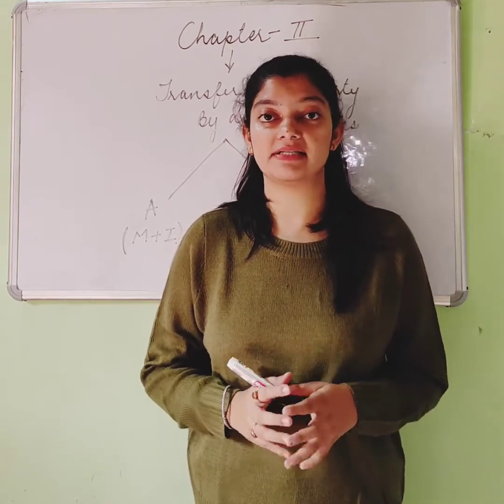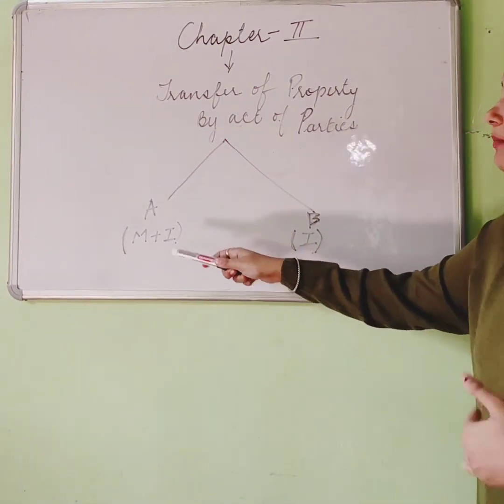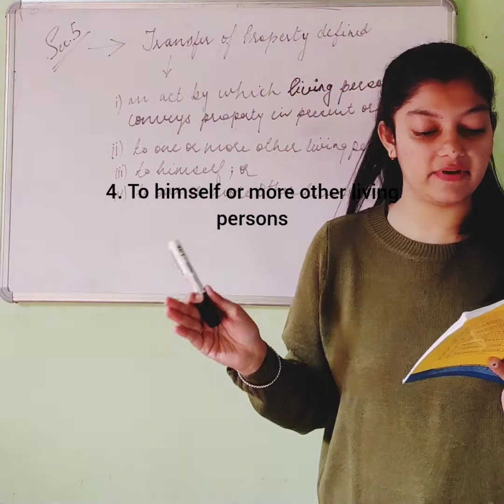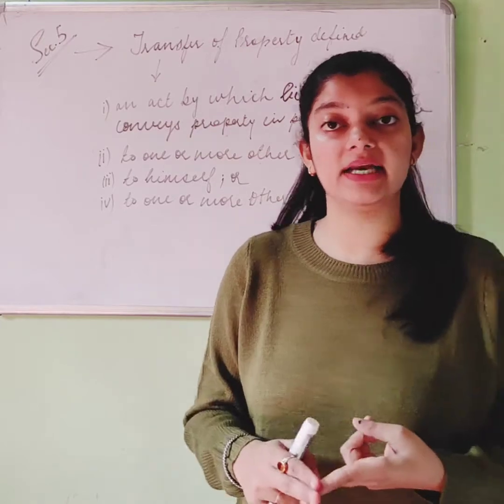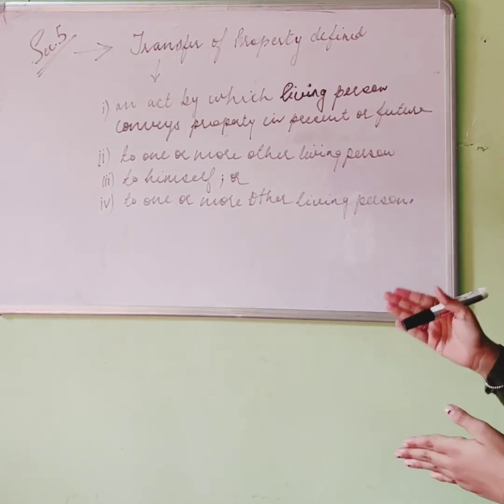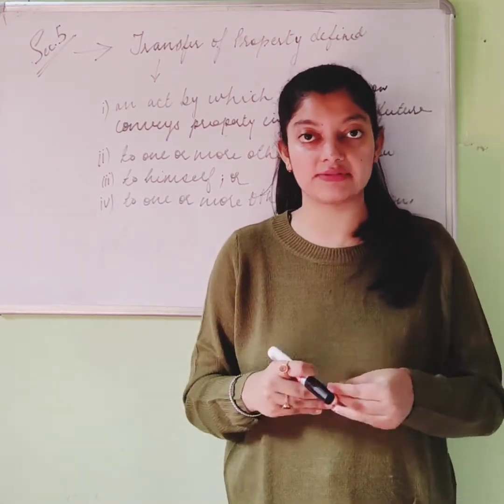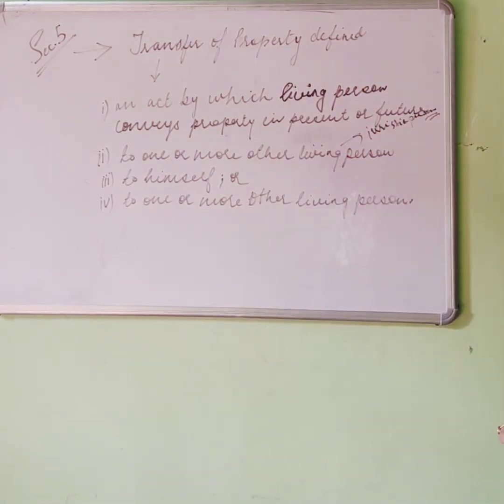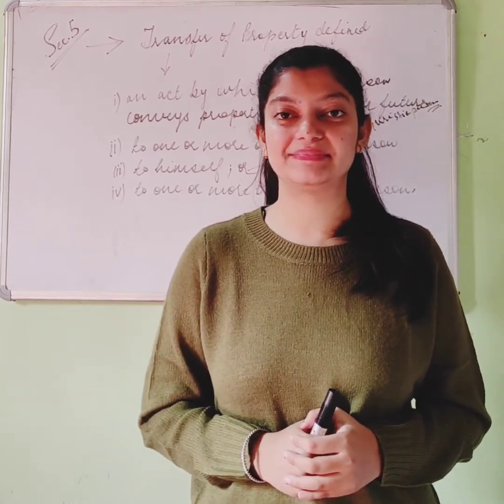Section 5 - Transfer of Property Act , 1882 “Transfer of property” defined.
Hi everyone.

- immovable property concept and definition.

 So were doing the series of Indian Evidence Act.
So for the same I have created the playlist for you guys

Keep supporting